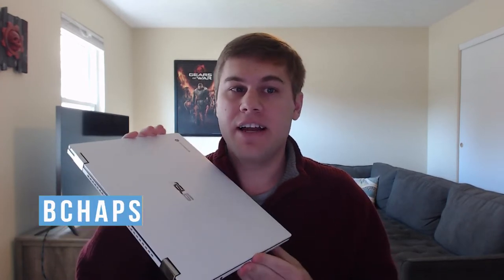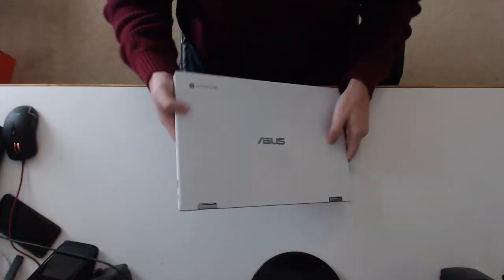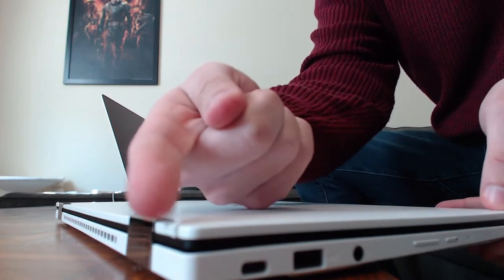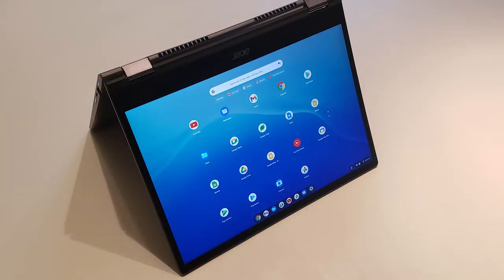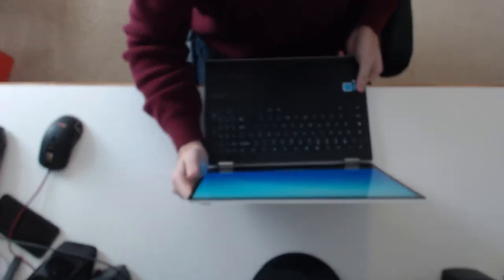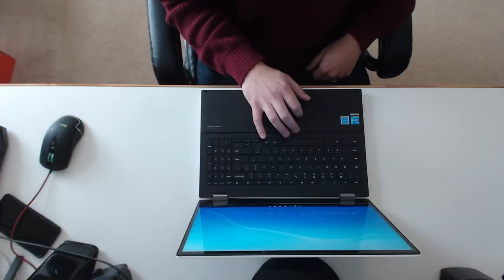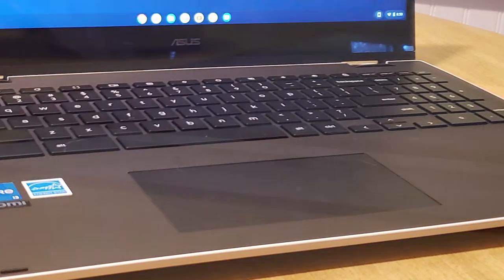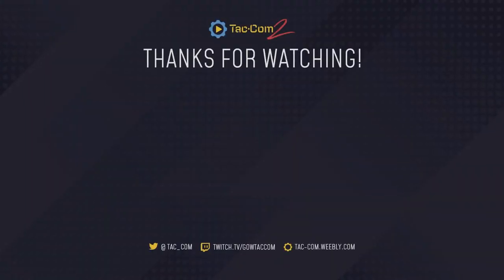Chromebook Review: ASUS CX5 (C536EA)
Should you buy an ASUS CX5?
In Chap's search for his first Chromebook, he's evaluated many devices. In this review he discusses the pros & cons of the ASUS CX5 C536EA.